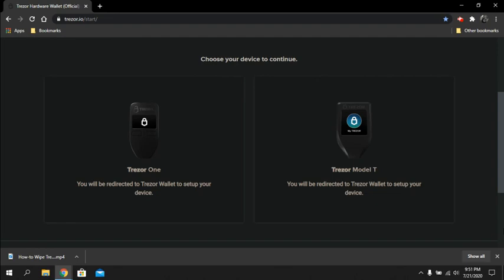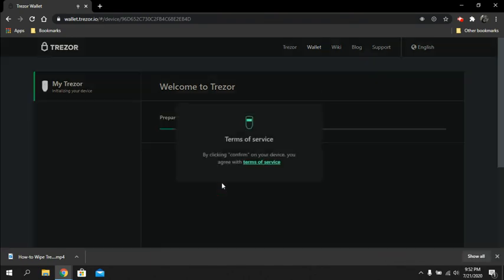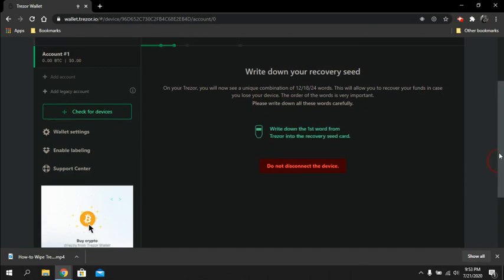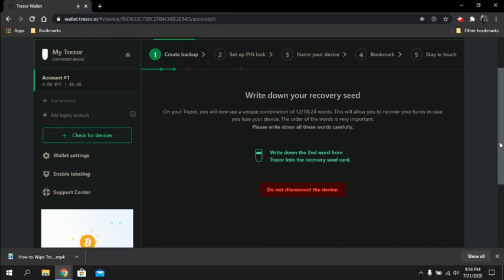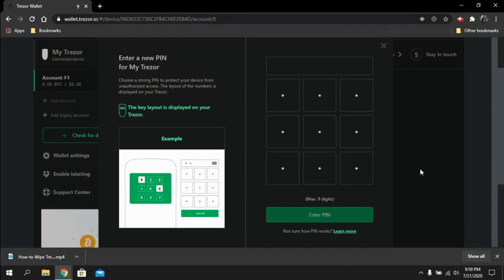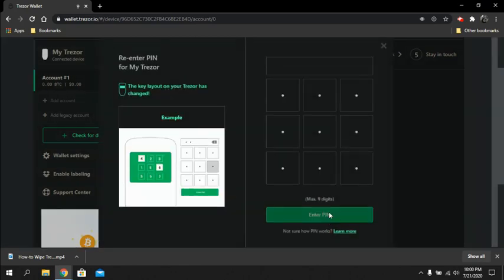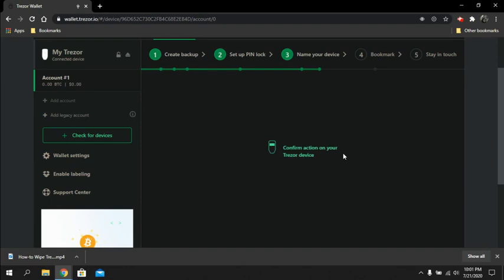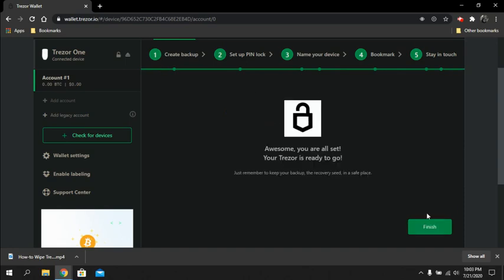How to Start Trezor One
Instructions for beginners on how to set up your very first Trezor One wallet account